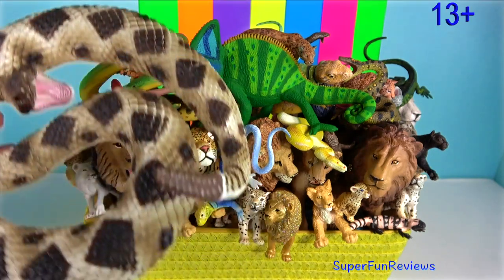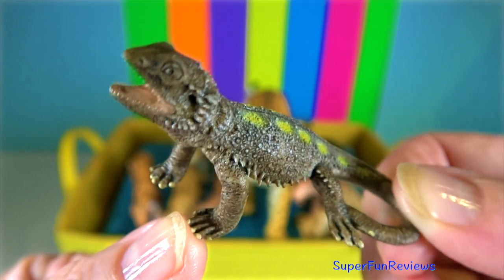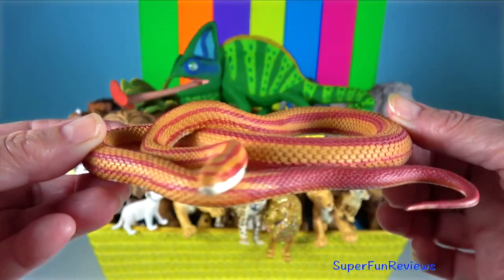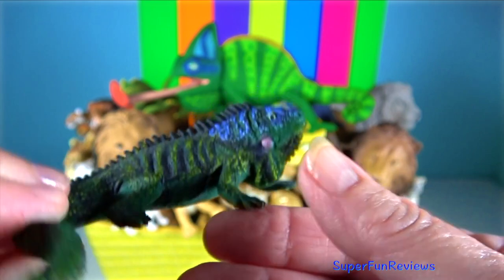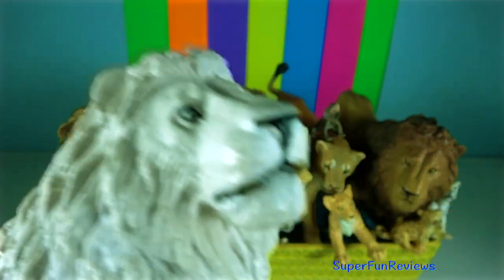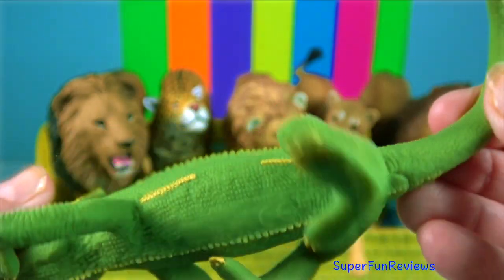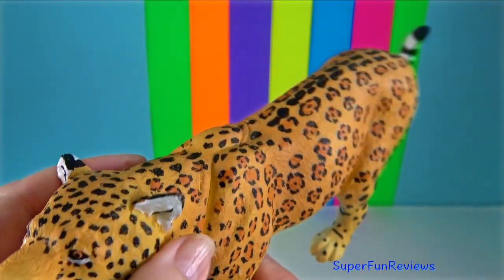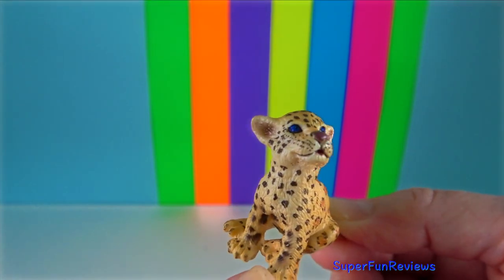Animals - Lions Jaguars NEW Snakes NEW Lizards 13+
Lion Jaguar NEW Snakes NEW Lizards - Animals include lions, jaguars, brown snake, green anaconda, Burmese python, ball python, eastern diamondback rattlesnake, rough green snake, red bellied black snake, corn snake, bearded dragon, horned lizard, thorny devil, chameleon, Iguana, collared lizard, gila monster 13+ ❤️ enjoy!

🔥WARNING: This video is suitable for viewers aged 13+. This educational video includes some descriptive language about animal reproduction and uses words like copulation, penis, genitals, mount and mating

Reptiles are air-breathing, cold-blooded vertebrates that have scaly bodies rather than hair or feathers; most reptile species are egg-laying, though certain “squamates” — lizards, snakes and worm-lizards — give birth to live young.

Snakes are elongated, limbless, carnivorous reptiles of the suborder Serpentes. Like all other squamates, snakes are ectothermic, amniote vertebrates covered in overlapping scales. Many species of snakes have skulls with several more joints than their lizard ancestors, enabling them to swallow prey much larger than their heads.

Cobras, vipers, and closely related species use venom to immobilize, injure, or kill their prey. The venom is modified saliva, delivered through fangs. Snake venoms are complex mixtures of proteins,
and are stored in venom glands at the back of the head. In all venomous snakes, these glands open through ducts into grooved or hollow teeth in the upper jaw.

Most species of snake are nonvenomous and those that have venom use it primarily to kill and subdue prey rather than for self-defense. Some possess venom that is potent enough to cause painful injury or death to humans. Nonvenomous snakes either swallow prey alive or kill by constriction.

Lizards range in size from chameleons and geckos a few centimeters long to the 3-meter-long Komodo dragon.

African lions can jump up to 11 metres laterally and 3.6metres vertically. Despite their weight, they have powerful and effective leg muscles that allow them to jump far and easily scale trees. The capacity to jump high is an important quality for lions, as pouncing on their victims is their primary hunting tactic.

jaguar, báo đốm, จากัวร์, ягуар, جاكوار، एक प्रकार का जानवर,